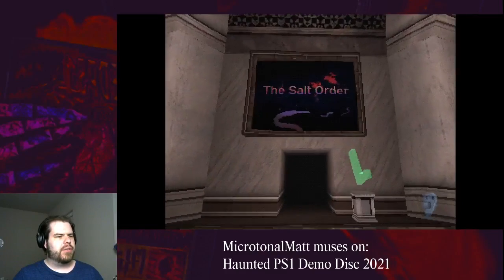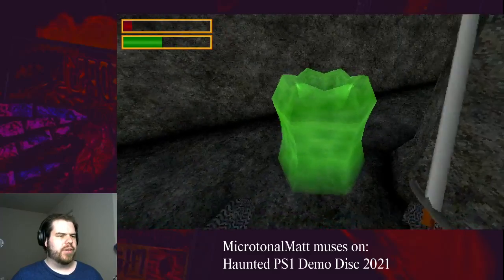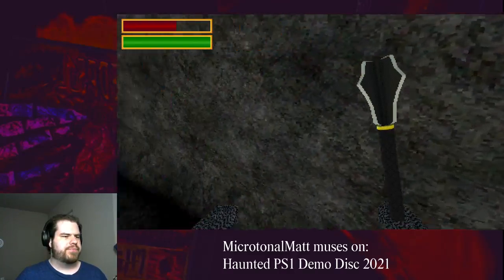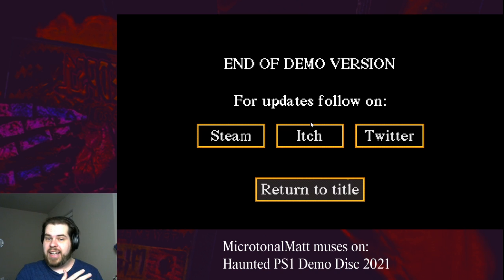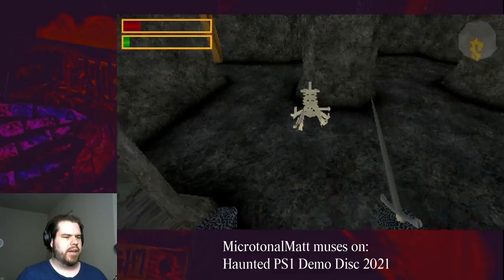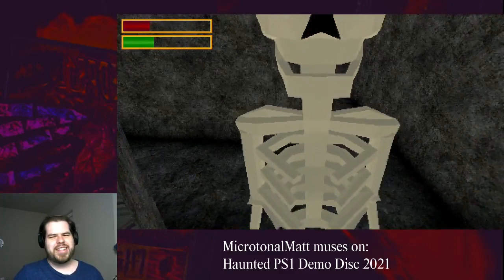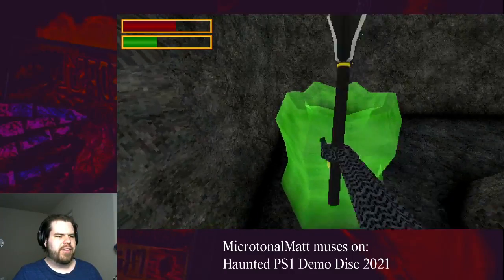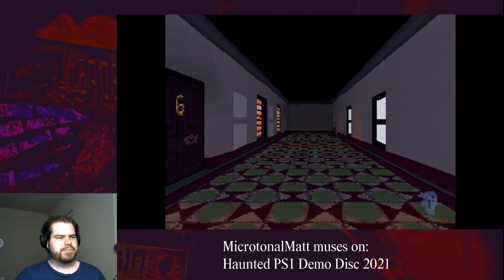Fiend's Isle Demo Revisited - Haunted PS1 Demo Disc 2021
Watch me play indie games, paint, and more live on twitch